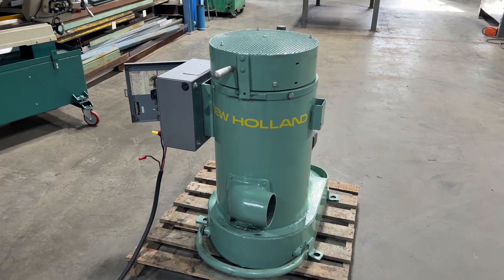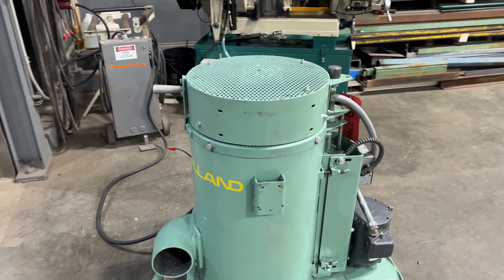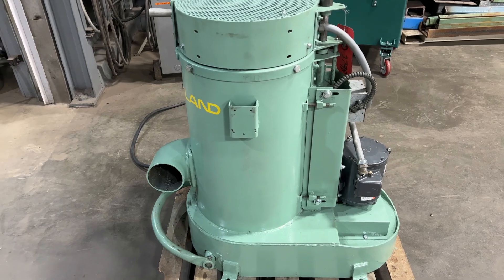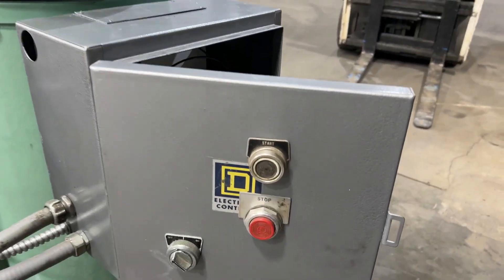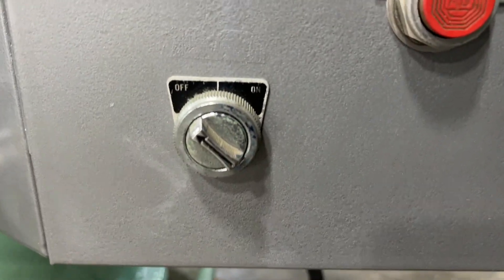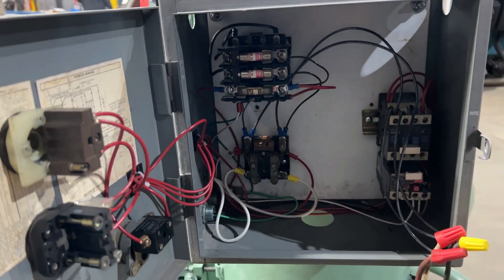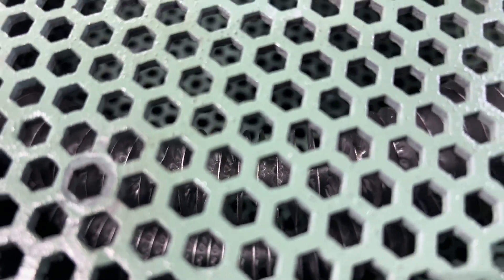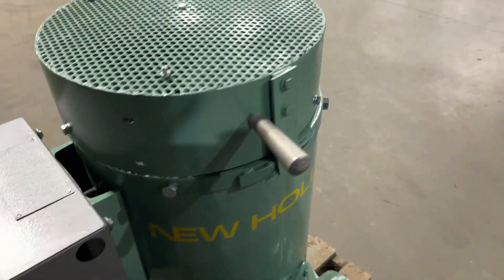New Holland 12"x12" K24 Spin Dryer SD2798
Inventory SD2798
Manufacturer: New Holland
Model: K24
Basket Size: 12" x 12"
HP: 1
Heat: Electric
Phase: 3
Max-Load: 75

Tested
Refurbished.
Can be wired for 240/480.

Lanco LLC
665 10 Mile NW